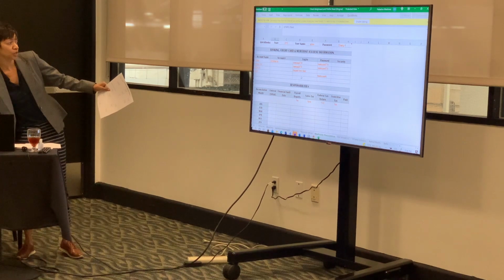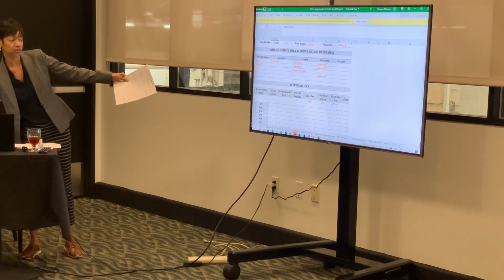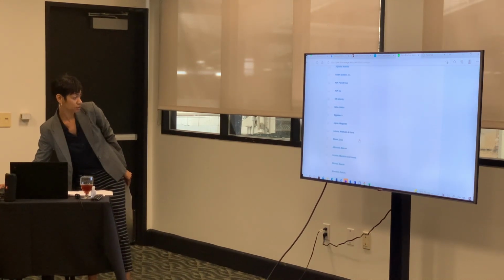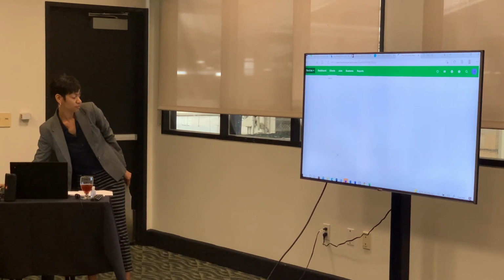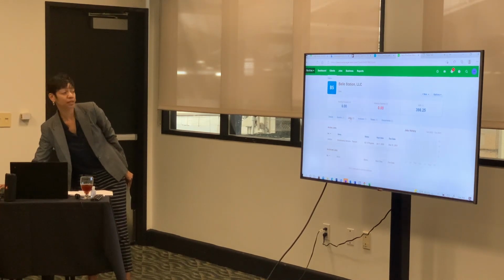Bookkeeping Onboarding Process